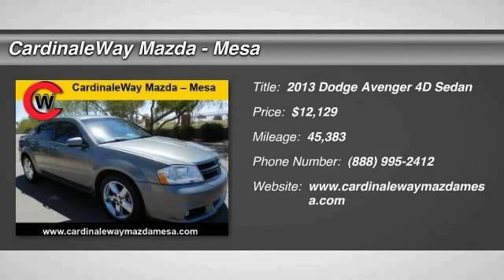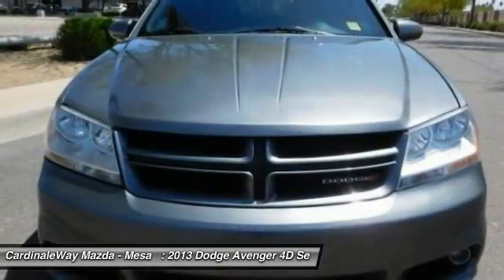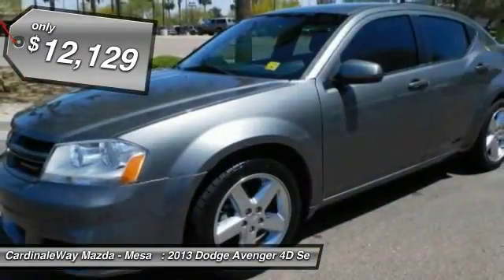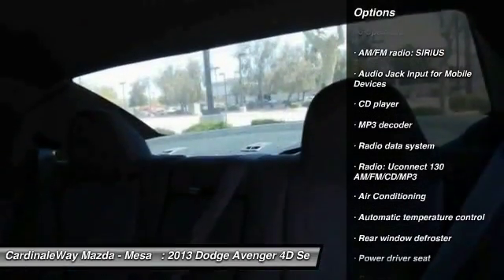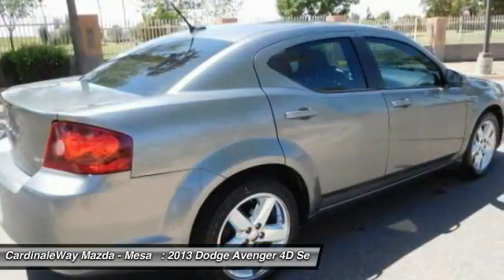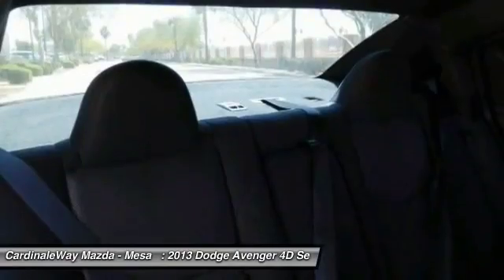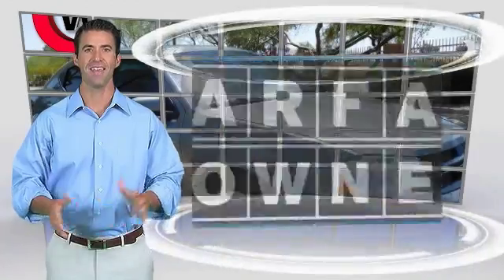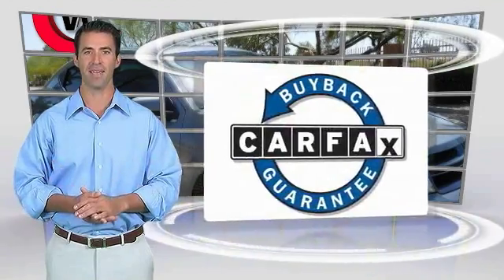2013 Dodge Avenger Mesa AZ P6098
6343 E. Test Drive

Come to the experts! All the right ingredients! Previous owner purchased it brand new! Want to save some money? Get the NEW look for the used price on this one owner vehicle. This Avenger will save you cash at the pumps with its fuel efficient 2.4L powerplant. Stop by CardinaleWay Mazda Mesa today! Vehicle price and availability are subject to change without notice.